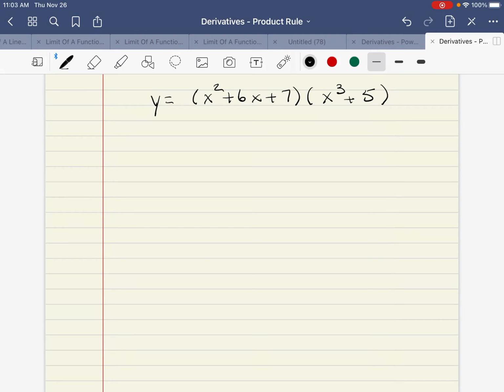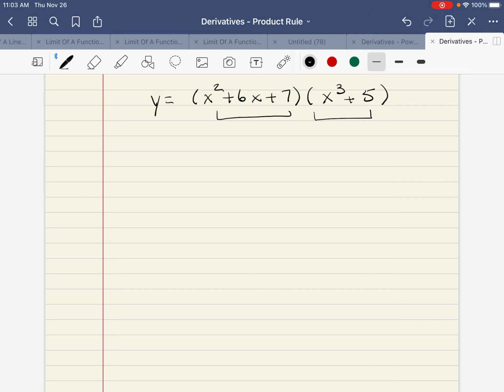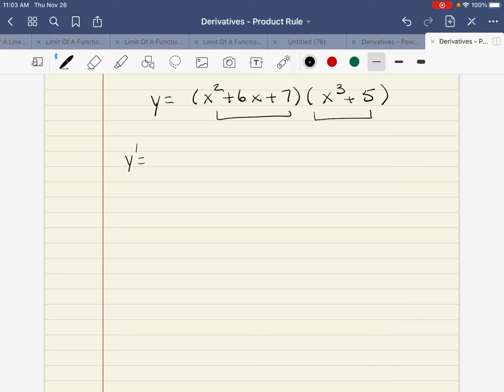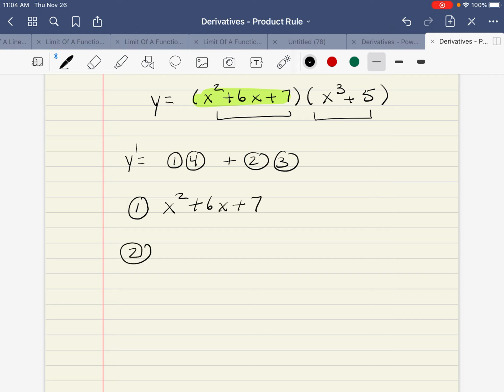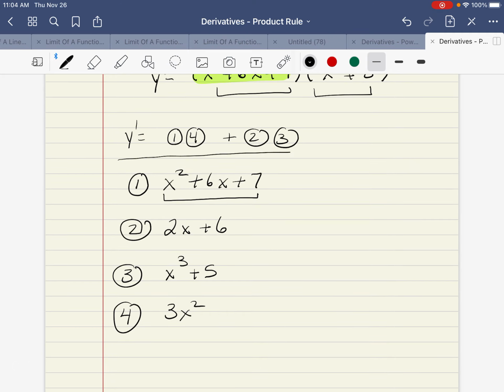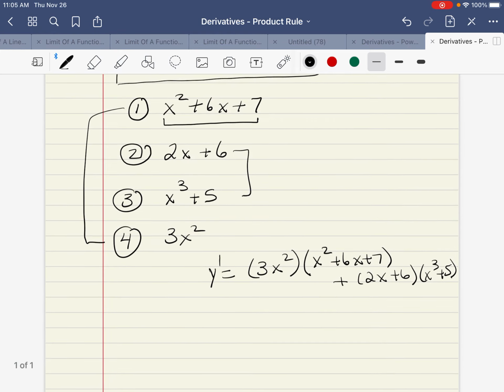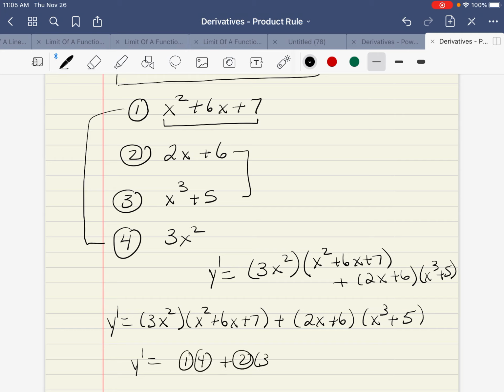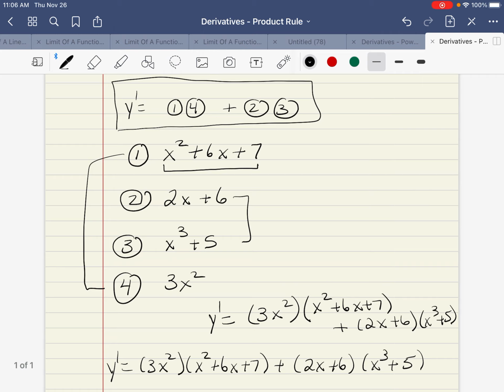Derivative- Product Rule